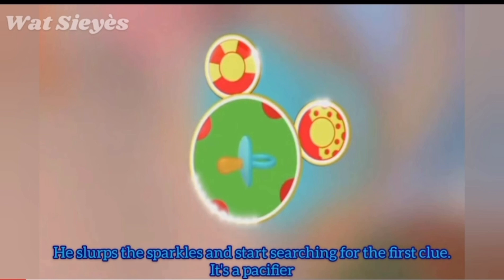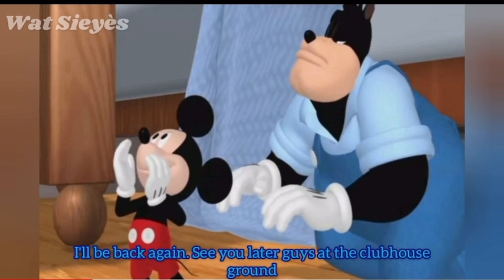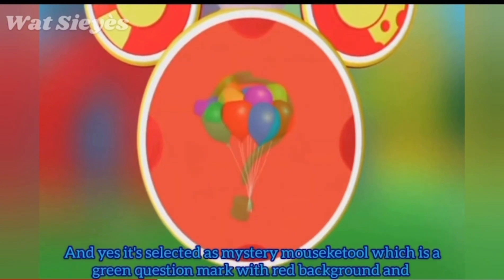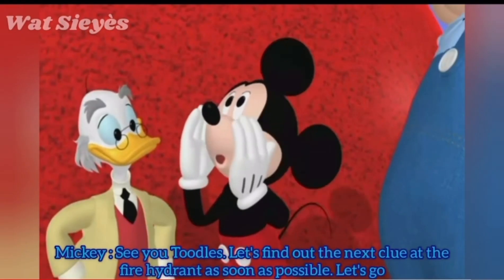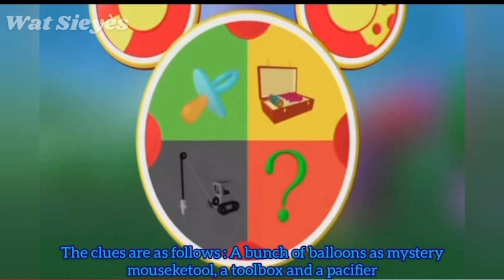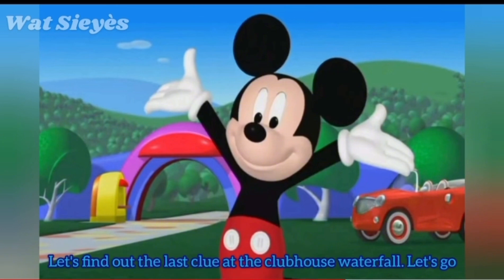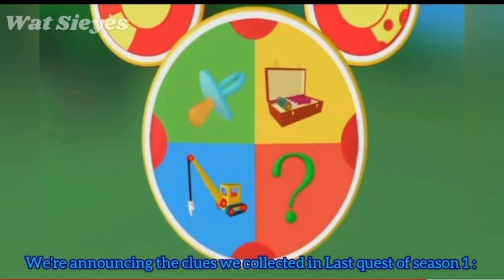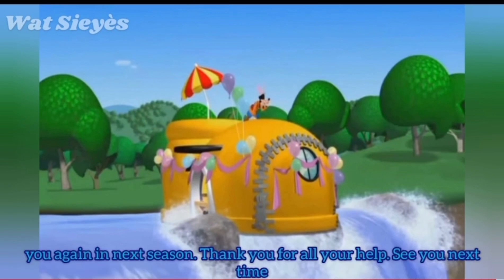Mickey’s great clubhouse hunt on toodles reversed